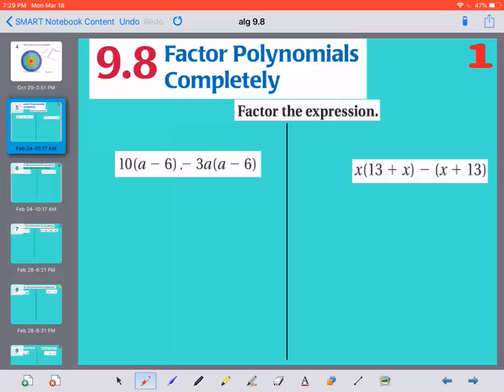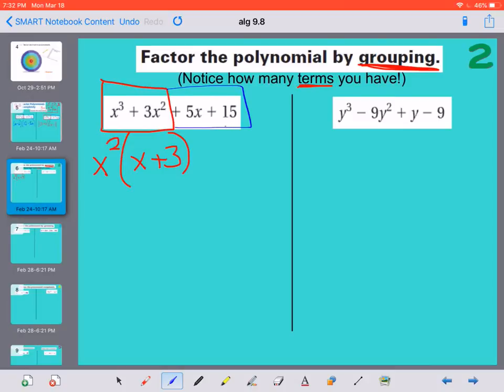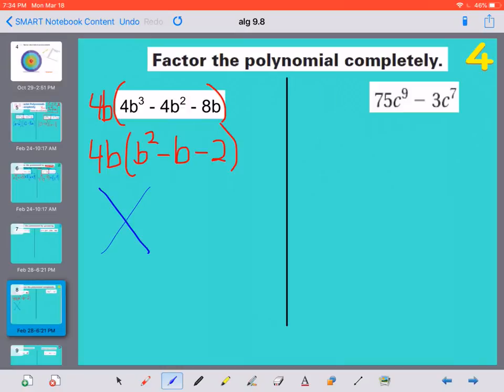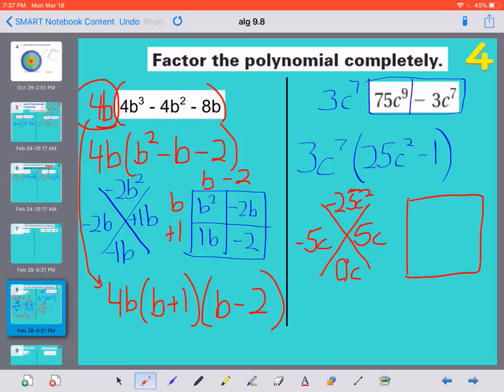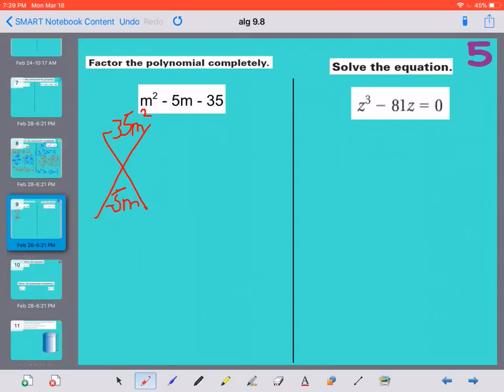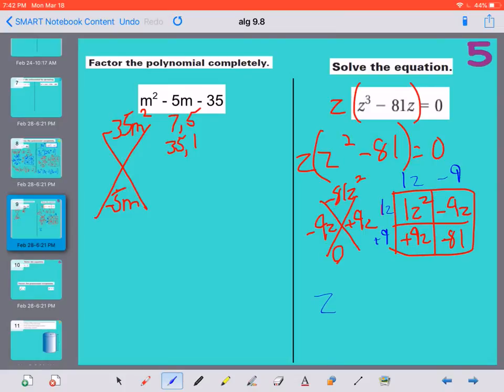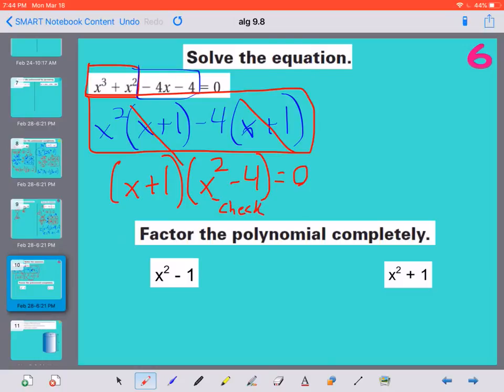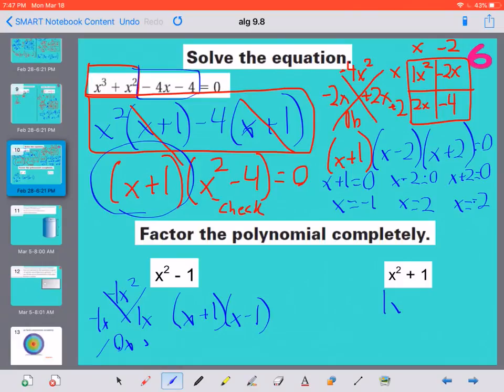NL 9.8 Factor Completely